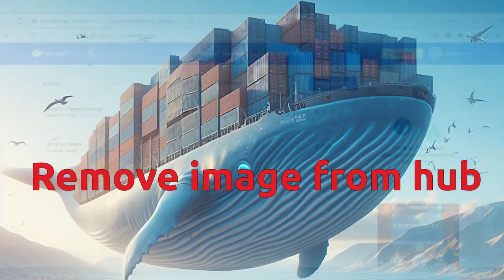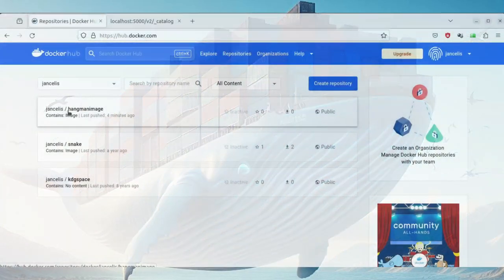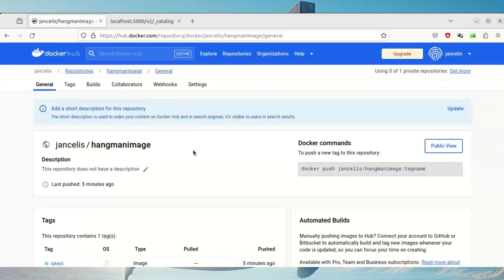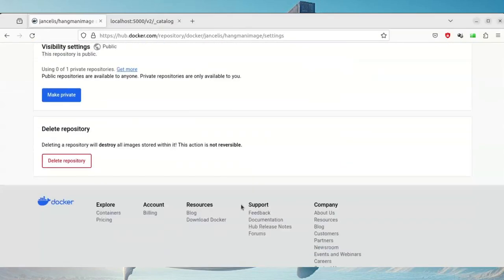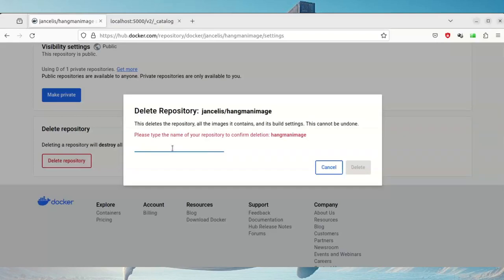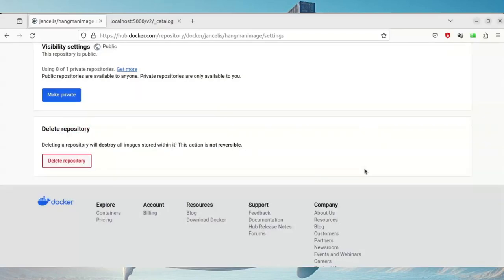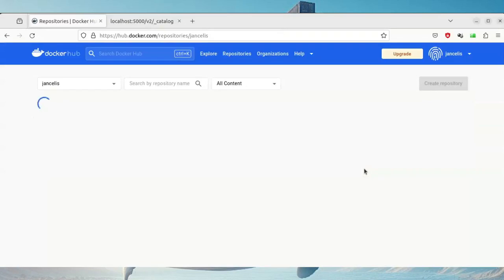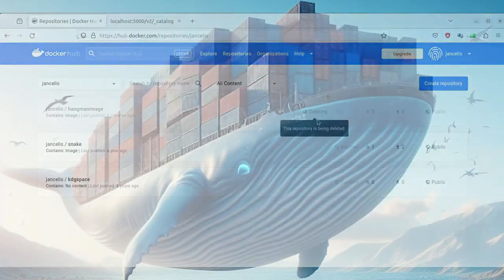Remove image from docker hub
Delete a repository with images from hub.docker.com